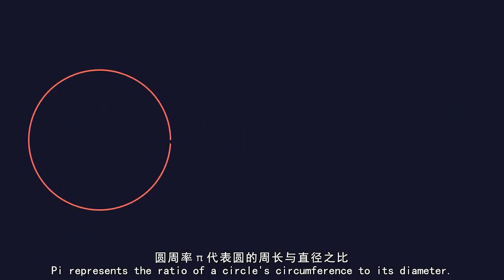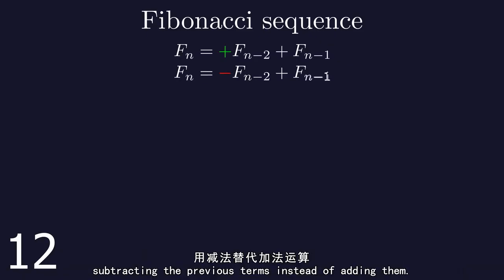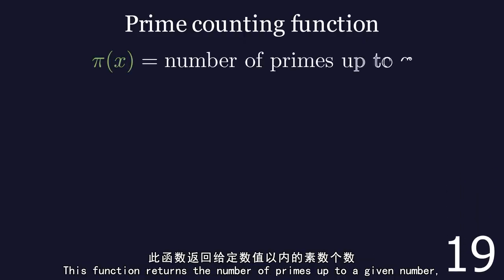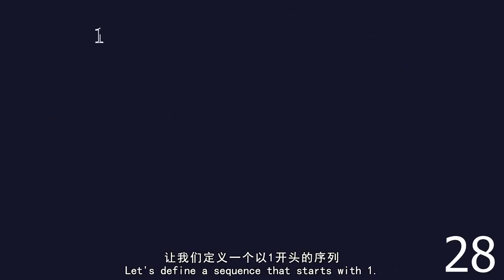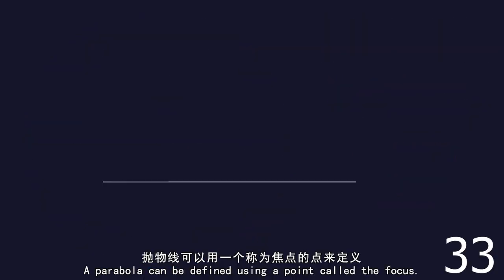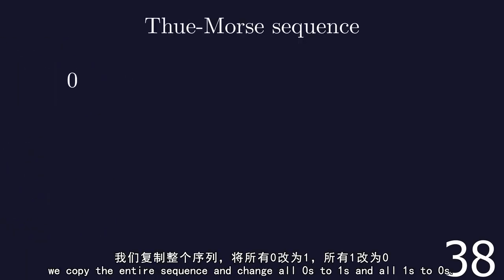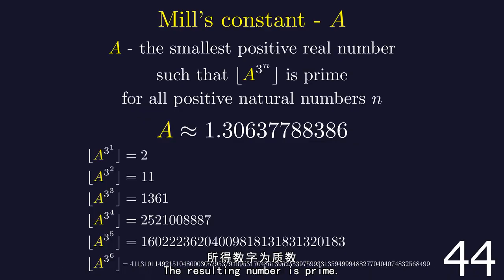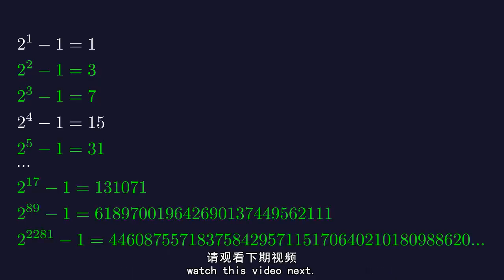50 个常量解释